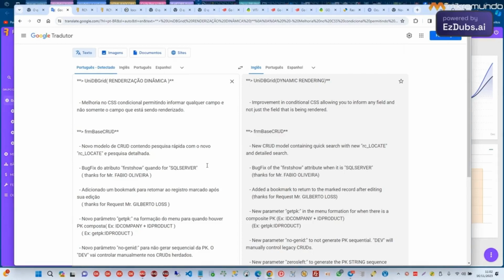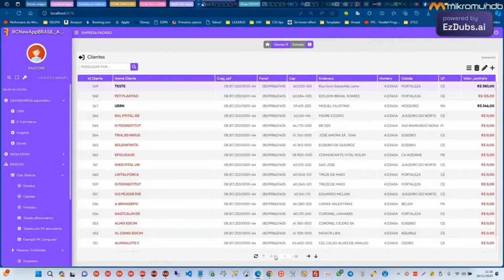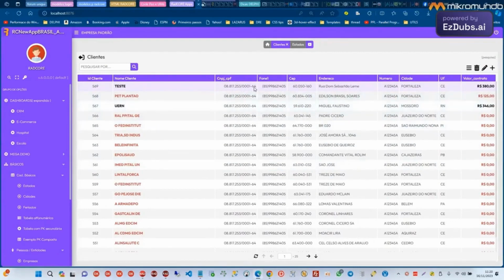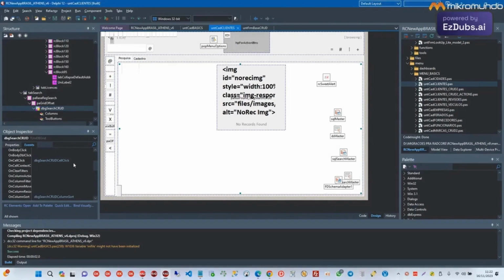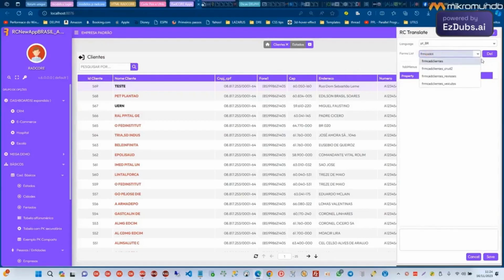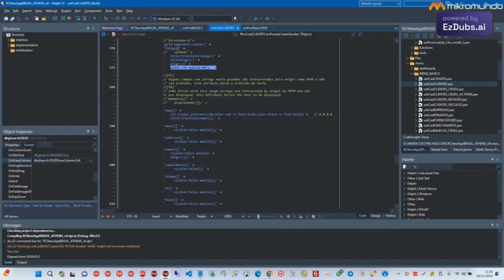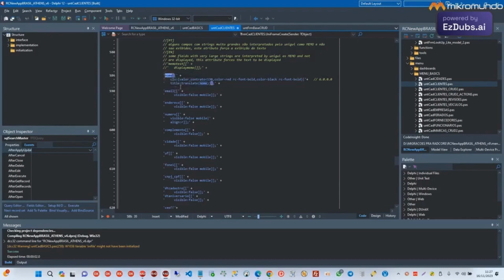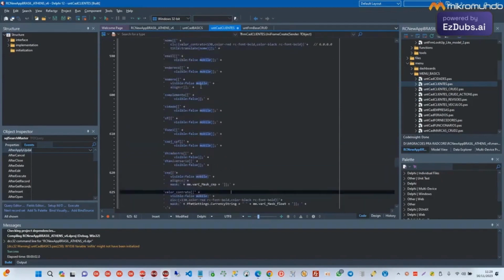All New RadCORE 6 #7 ( English )